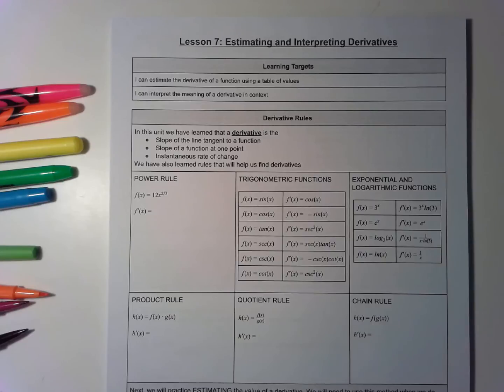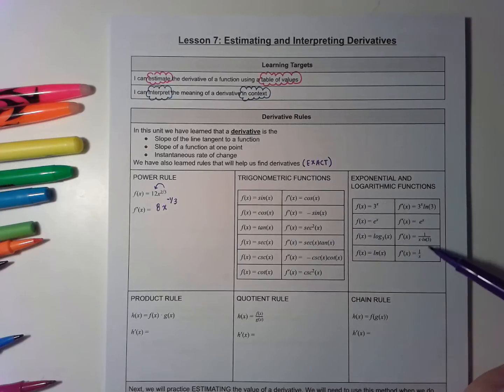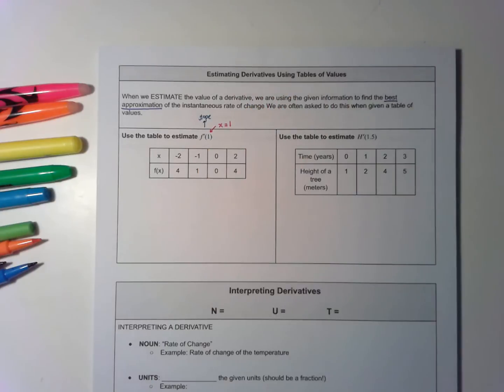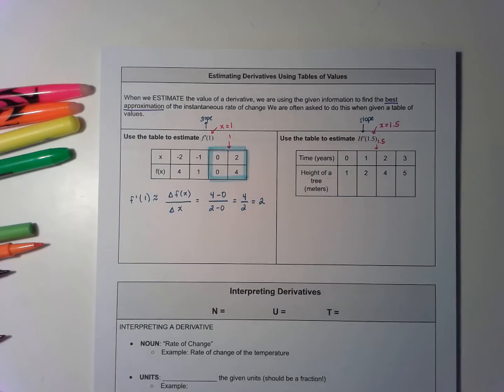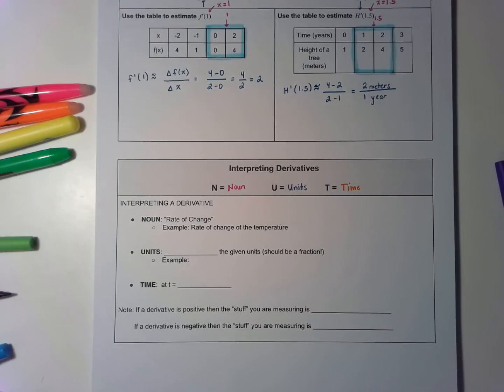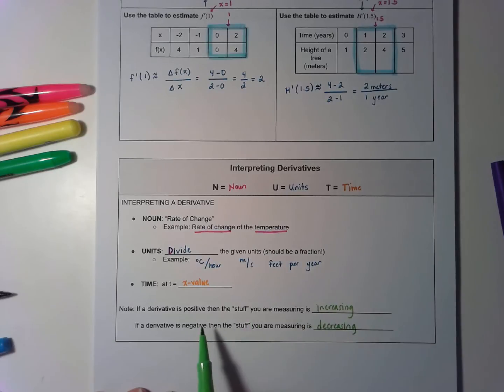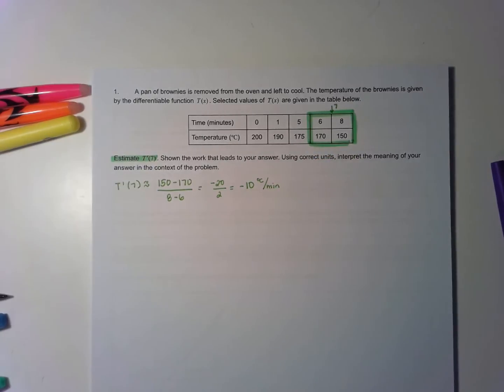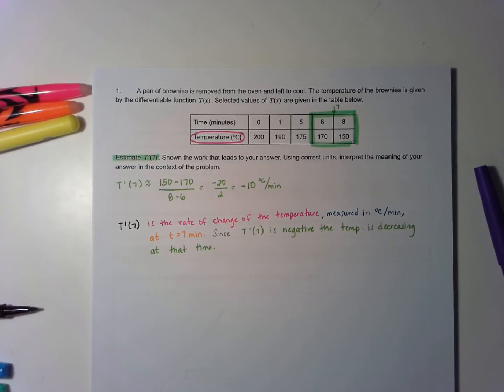AP Calculus AB Unit 2 Lesson 7 2020-2021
Estimating Derivatives from Tables and Interpreting the Meaning of the Derivative in Context